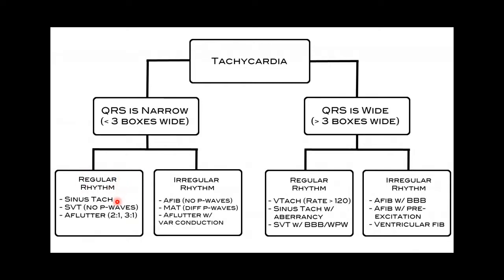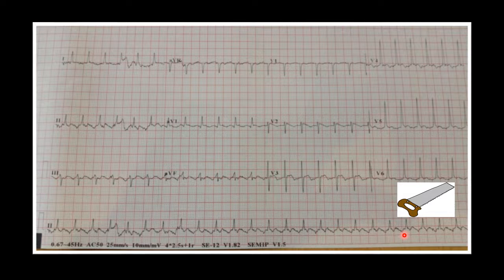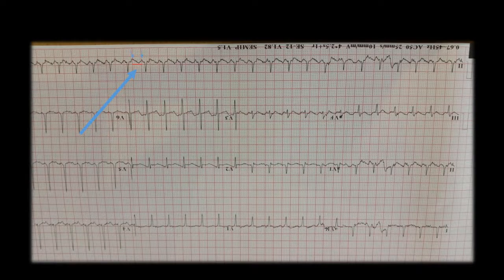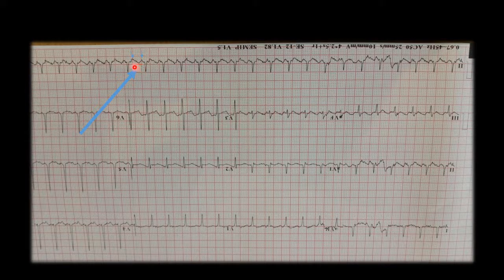Atrial flutter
ECG Atrial Flutter